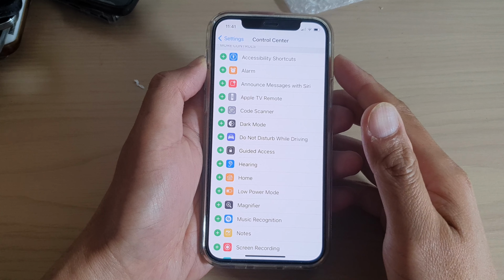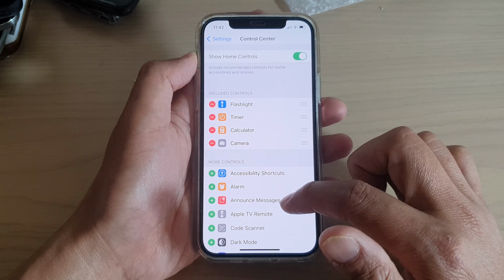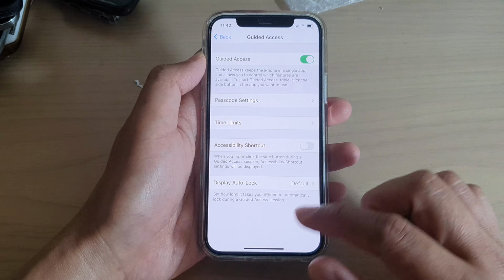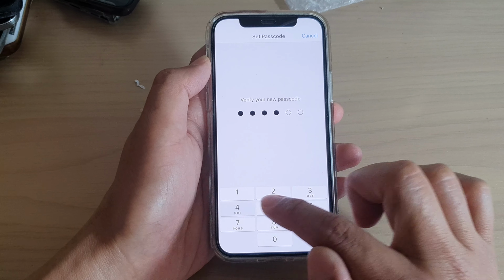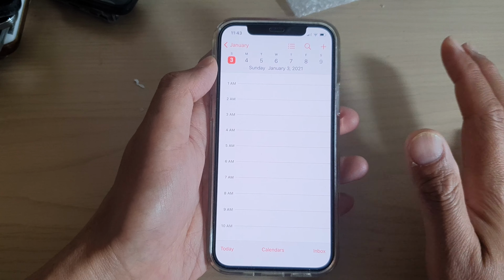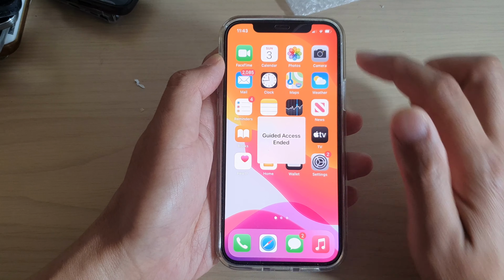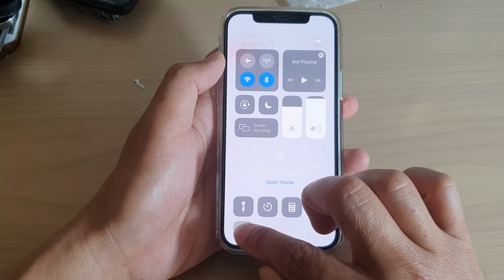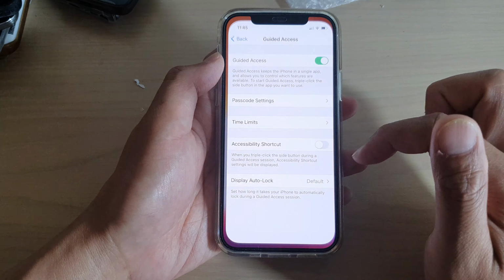iPhone 12/12 Pro: How to Add/Remove Guided Access to the Control Center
Learn how to add or remove guided access on the iPhone 12 / iPhone 12 Pro.